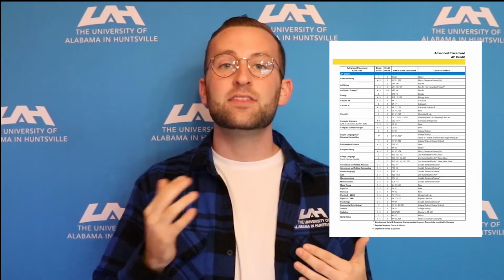UAH Virtual Engineering Information Session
Do you plan on studying Engineering at UAH? Well, here's the video for you. Another session some of our visitors get to see when they come to UAH for a visit, is an Engineering Information Session. or contact your admissions counselor. So much more is on its way!